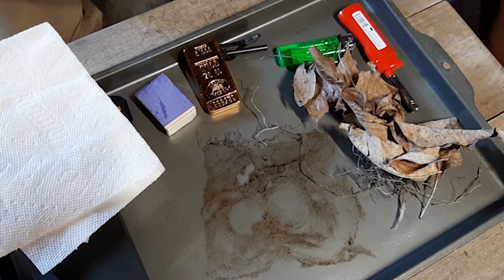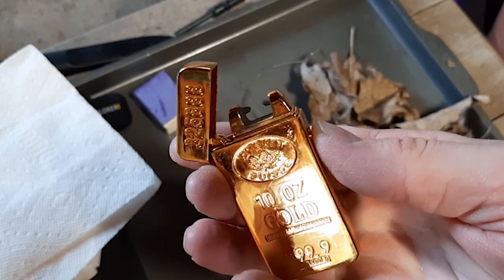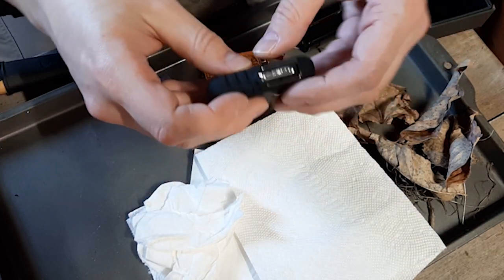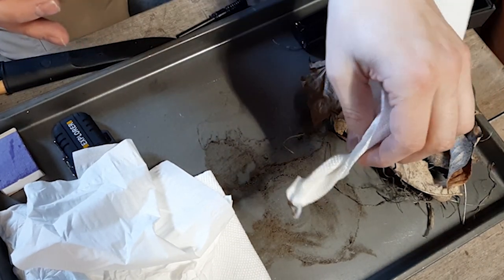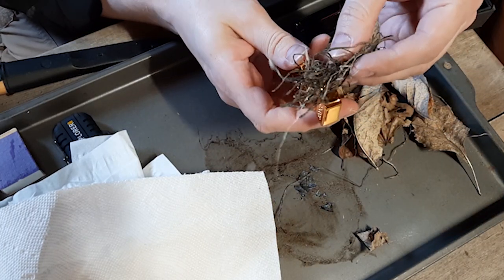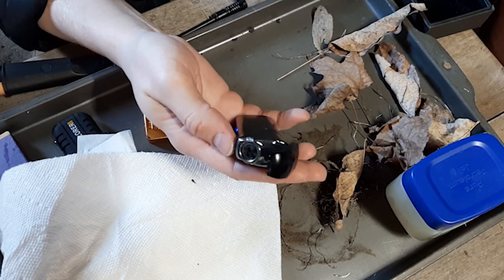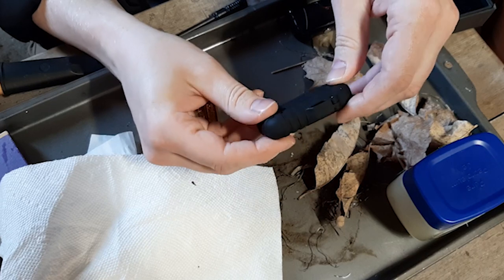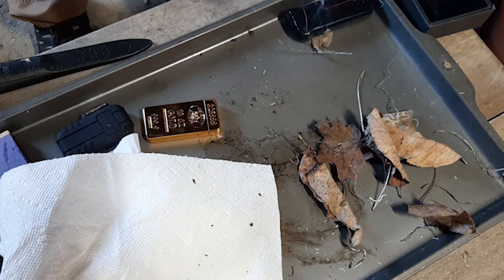Can Electric Lighters Start a Campfire in an Emergency?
Time for another real world gear test! You may or may not have heard of windproof electric plasma arc lighters (they go by many names), but regardless, we're testing three of them in this video. They run for a long time on the internal battery and you can use solar panels with USB outputs to charge them so they're definitely neat. But, can they start a fire in case of emergency like being stuck in the woods for example? Can they stack up against everyone's favorite, ferro rods? Let's find out!